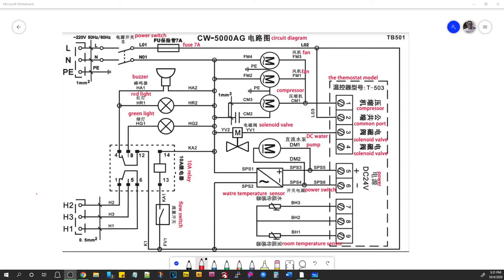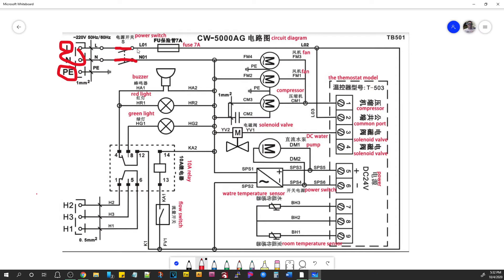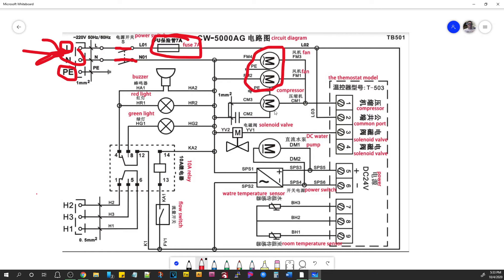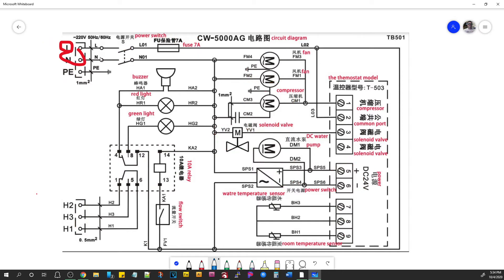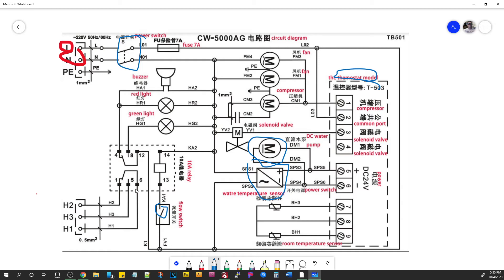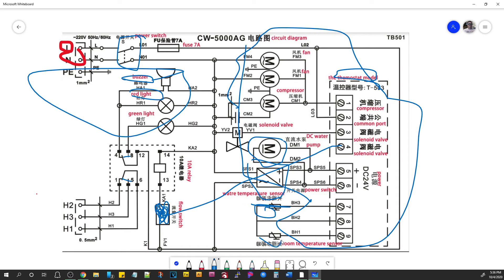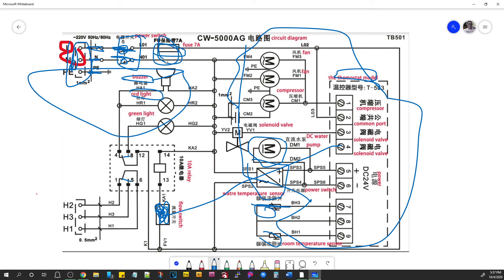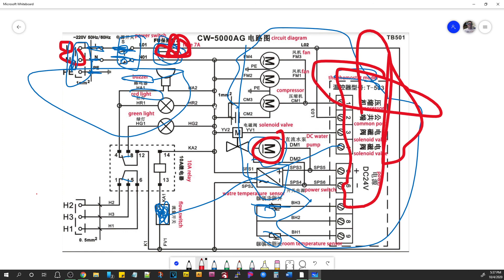CW-5000 Series Chiller Wiring Overview and Diagnostics